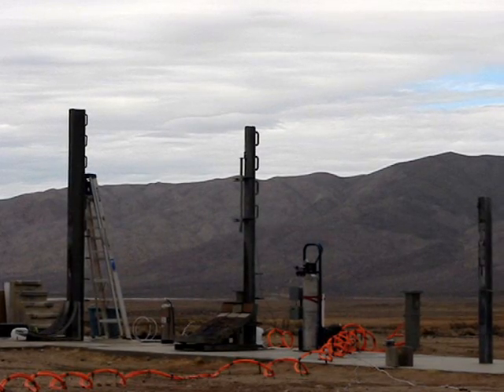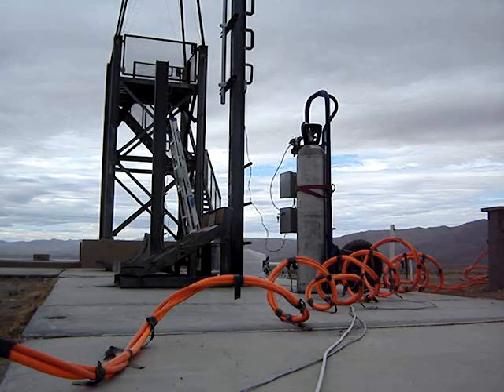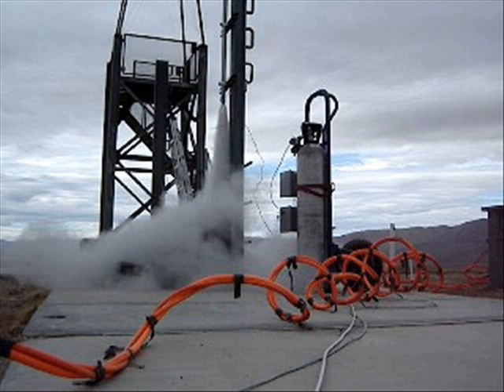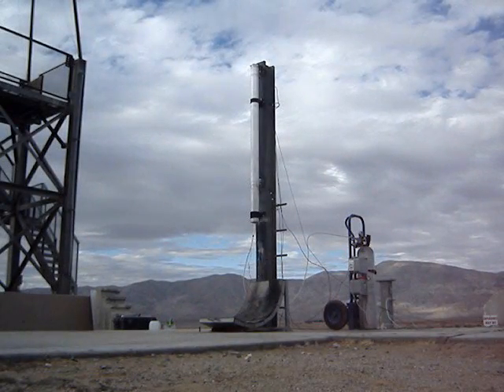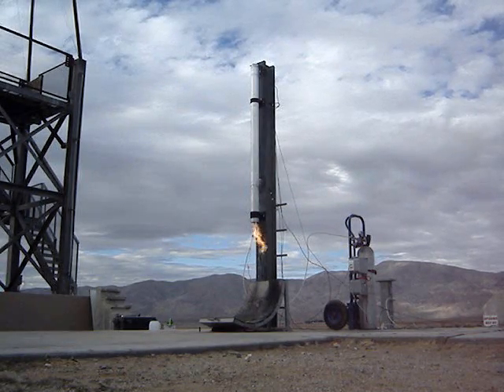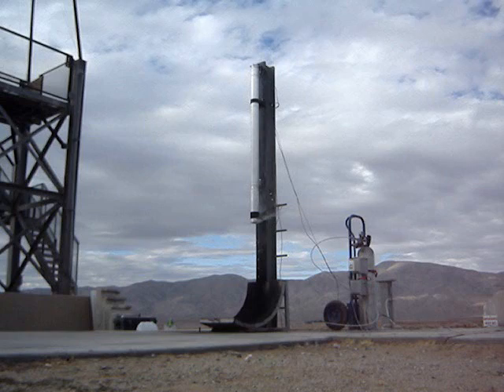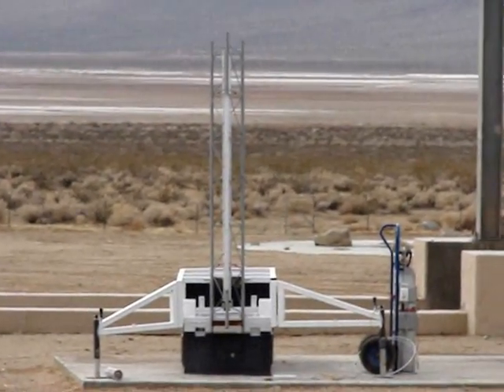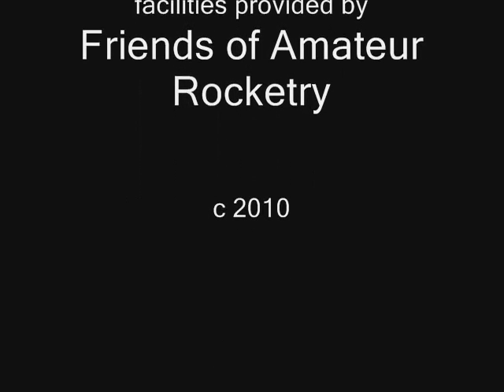FAR rocket testing hybrid and sugar motors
Hybrid and sugar rocket motors tested at the FAR facilities, Mojave Desert, California, 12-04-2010